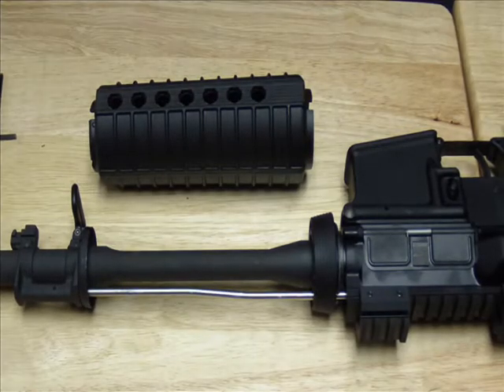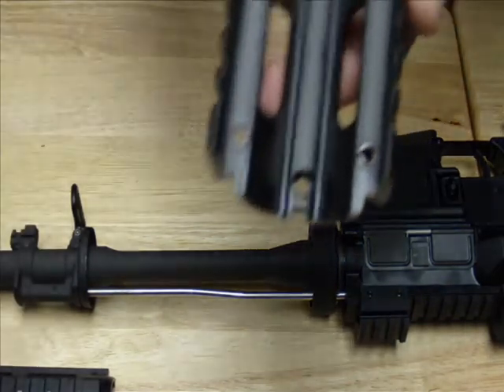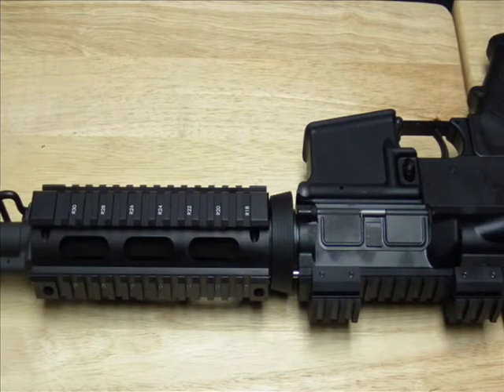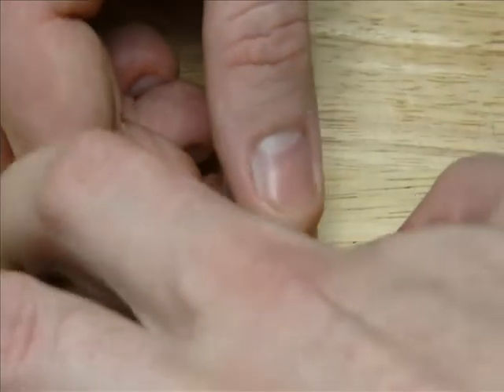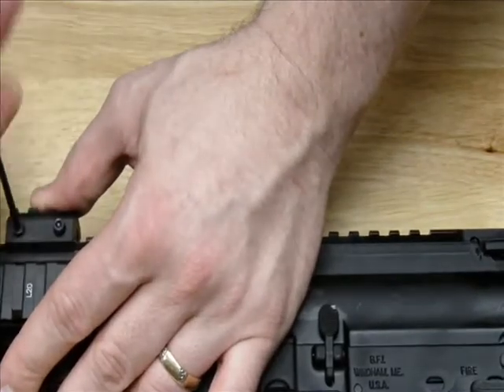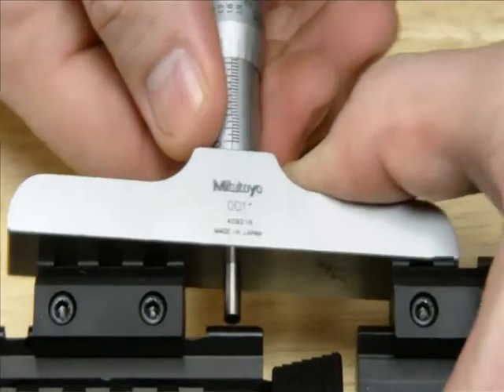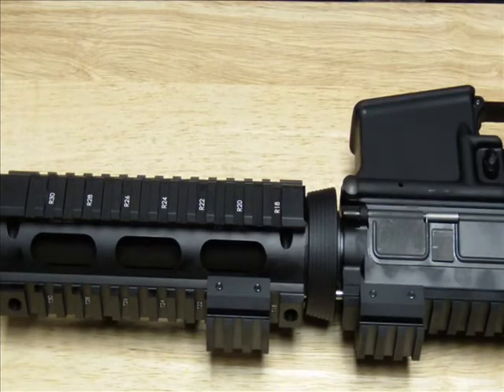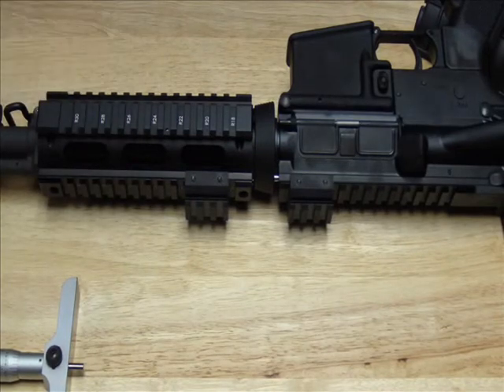AR15 UTG Quad Rail U416S Model 4/15 - GunNook.com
This 2-piece replacement handguard is machined from aluminum and hard anodized for strength. Features include 4 Picatinny-style rails for attaching accessories, easy installation and rubber rails covers to protect unused sections of rail from damage.

(Update) They have changed the Model # UTG PRO Model 4/AR15